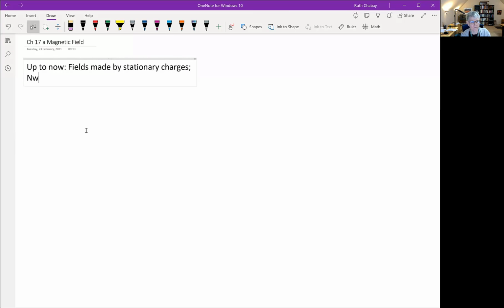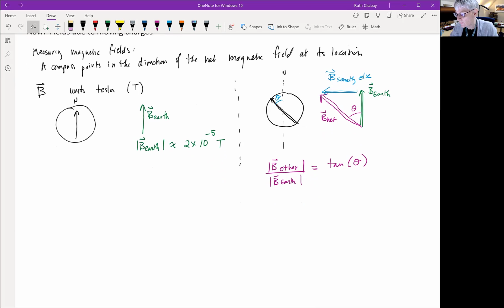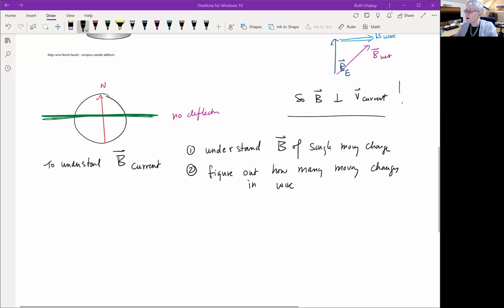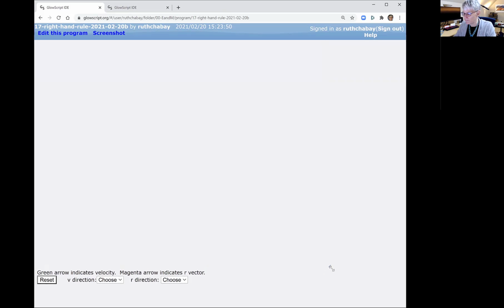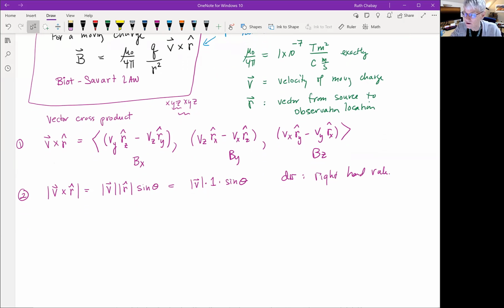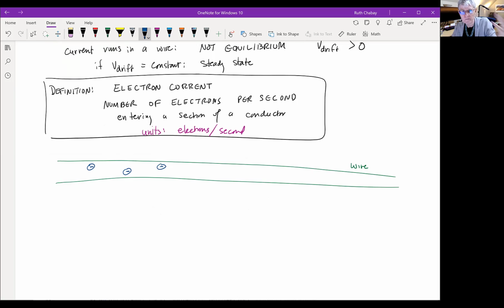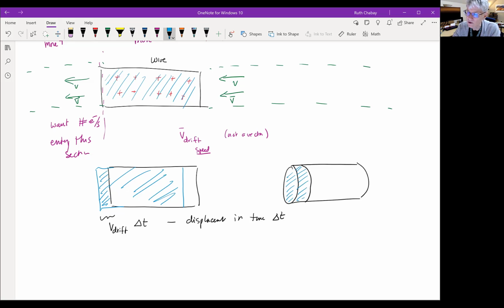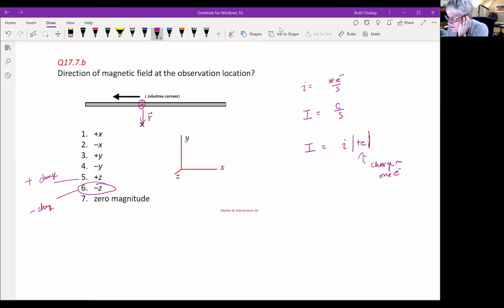Ch17a S2021: Magnetic Field 1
Prof. Ruth Chabay, Spring 2021: Measuring magnetic field; the magnetic field of a moving point charge; cross products and the use of the Right Hand Rule.